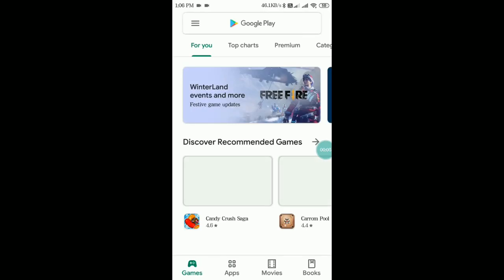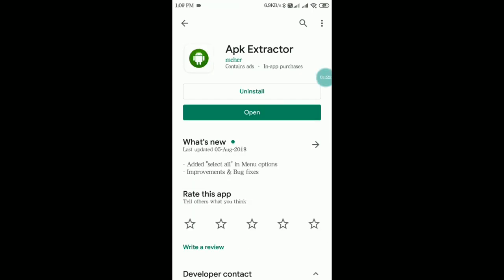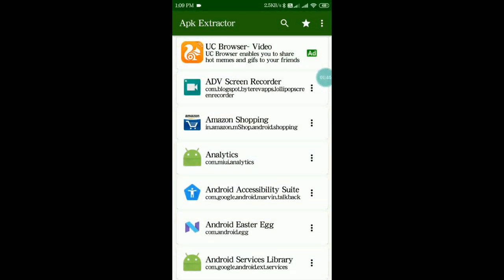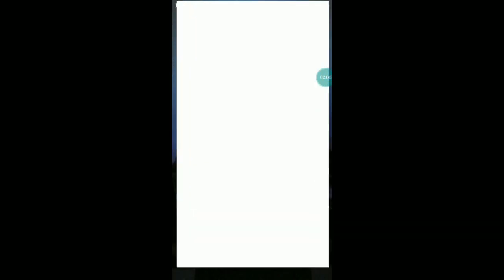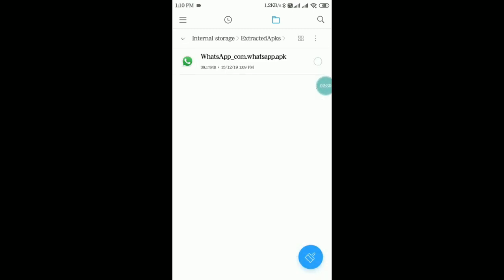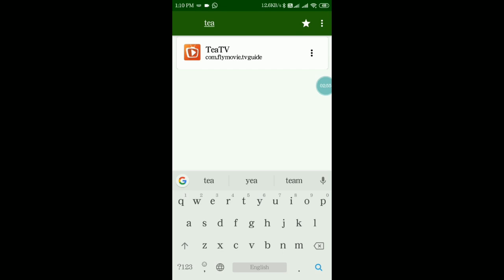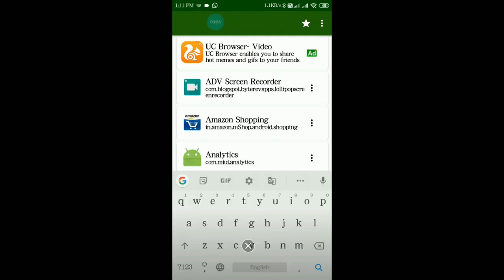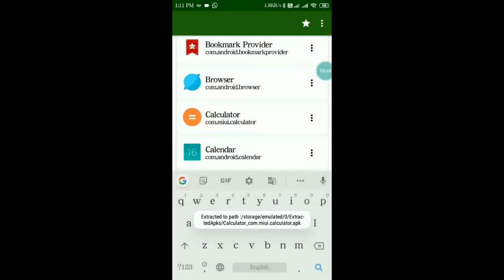get apk from installed app android | Extract apk file from installed app on android | th trickz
in this video you will understand on how to get apk file from installed app on android . You can Extract apk file from installed app on android. The playstore app link is given below.

Some amazing tricks for you below:-

queries from this video
1- how to get apk file from android.
2- how to get apk file from installed app on android
3- Extract apk file from installed app on android
4- get apk from installed app android

The video content has been made for informational and educational purposes only.Th Trickz does not warrant the performance, effectiveness or applicability of any sites listed or linked to in any Video content.